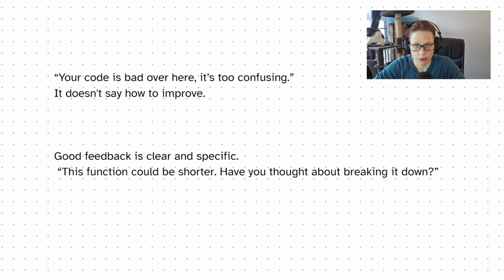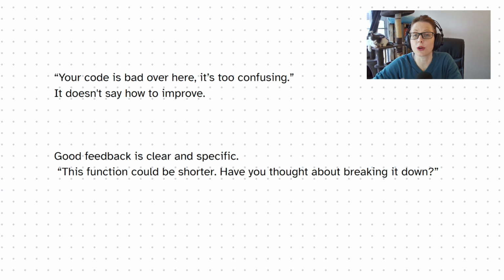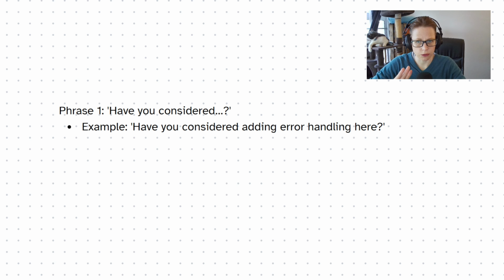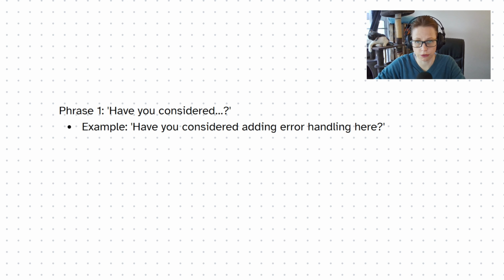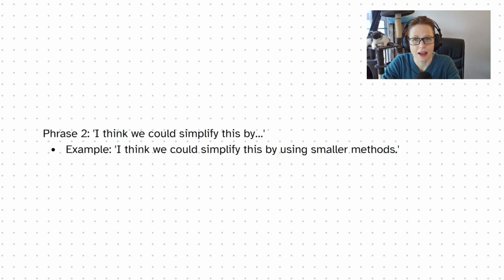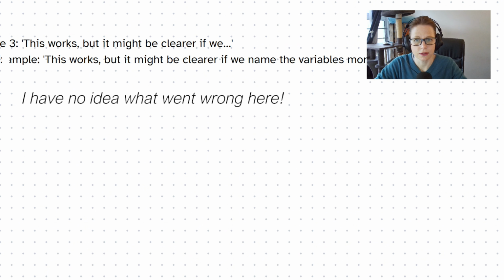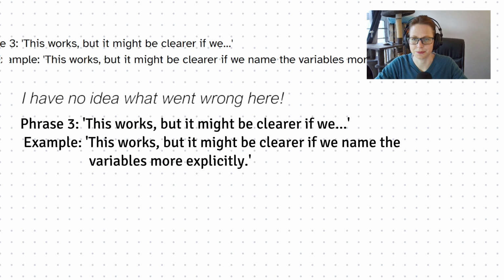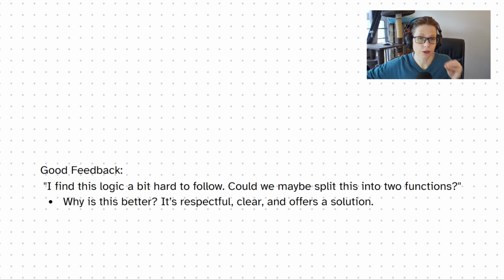Giving Constructive Feedback on Code Reviews in English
Ever given feedback in a code review that made things worse instead of better? We've all been there.

This video will show you exactly how to give constructive, clear, and respectful feedback during code reviews.

You'll learn:
✅ The difference between constructive and negative feedback
✅ 3 essential phrases for giving effective feedback
✅ How to communicate clearly, respectfully, and helpfully

Ideal for software engineers, developers, and team leads who want better code reviews—and happier teams.